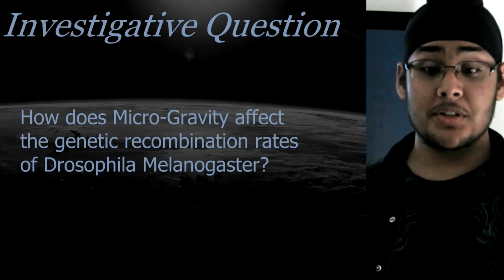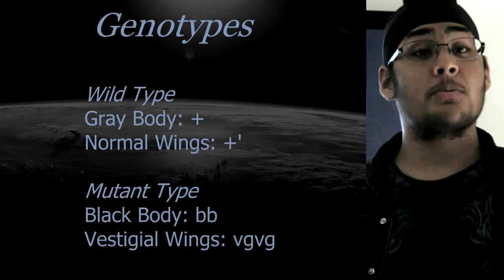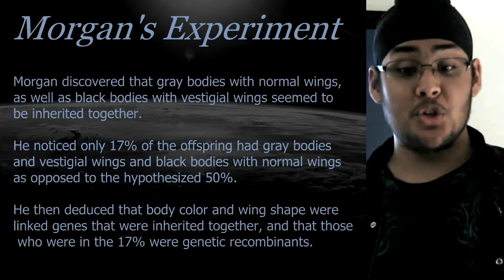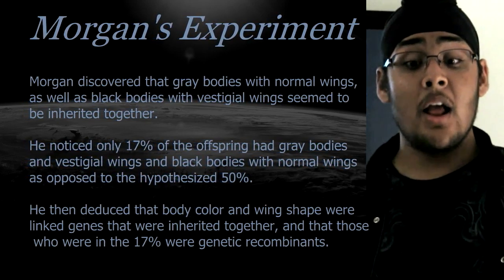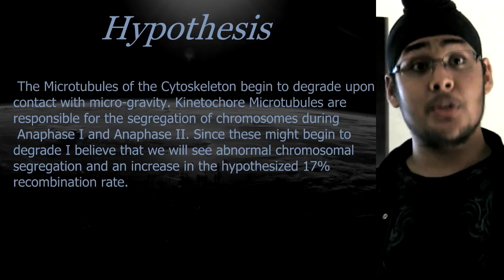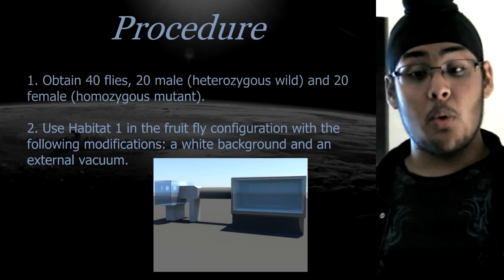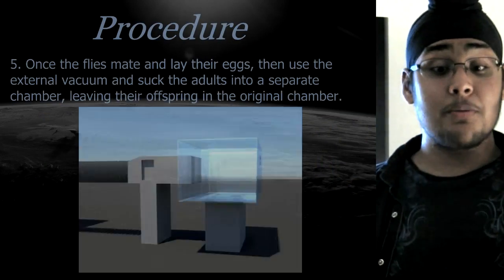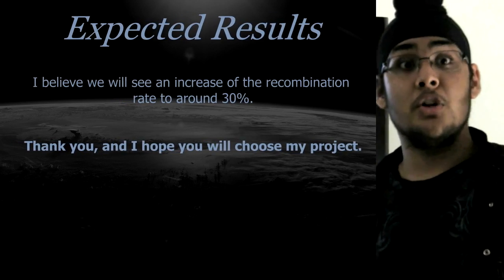Flies Mating in Space? Micro-gravity's effect on genetic recombination rates.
My name is Pranav Singh, I am sixteen years old and this is my entry into Youtube SpaceLab. I would like to give Special Thanks to:
                Joey Dhindsa, for assistance with experimental graphics
                David Tag, for assistance with the video editing
Investigative Question: How does Micro-Gravity affect the genetic recombination rates of Drosophila Melanogaster?
Hypothesis: The Microtubules of the Cytoskeleton begin to degrade upon contact with micro-gravity. Kinetochore Microtubules  are responsible for the segregation of chromosomes during Anaphase I and Anaphase II. Since these might begin to degrade I believe that we will see abnormal chromosomal segregation and an increase in the hypothesized 17% recombination rate.
Expected Results: I believe we will see an increase in the recombination rate to around 30%.